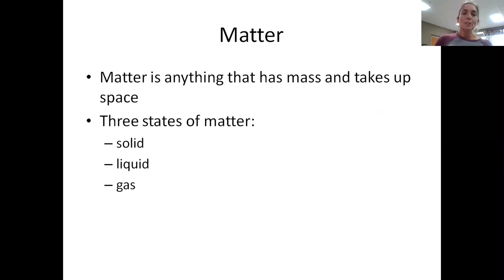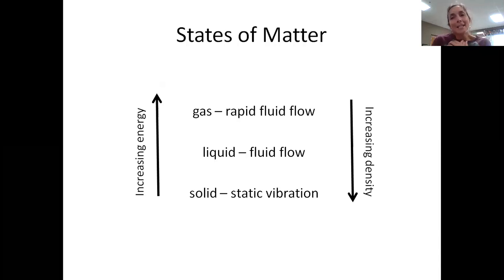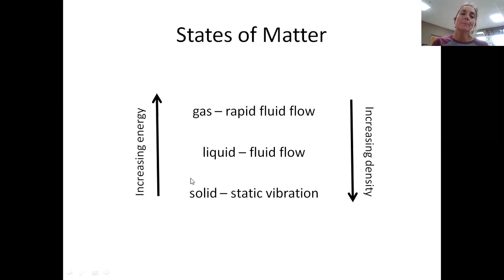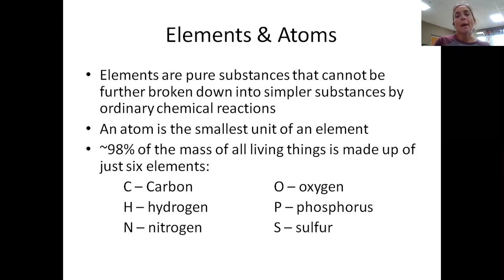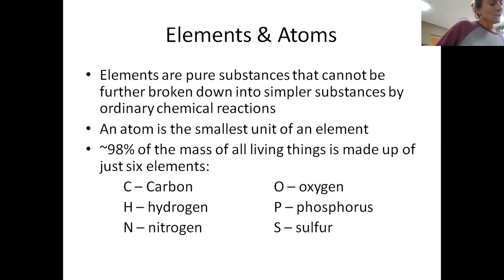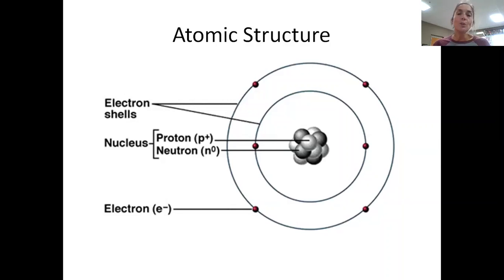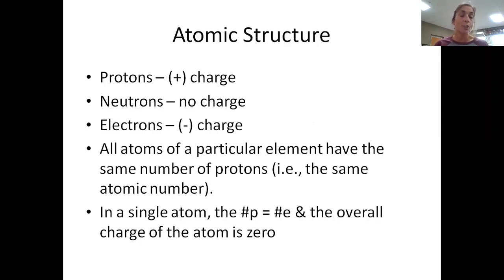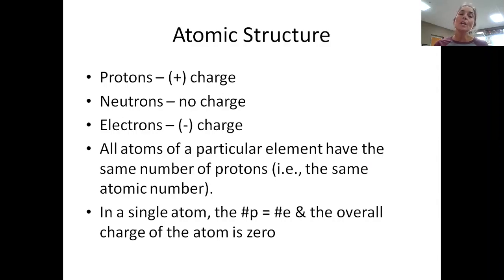Collie Sub 8-17-20 Second Video